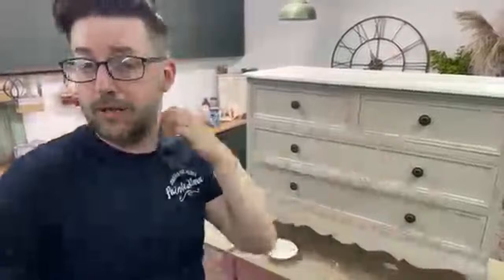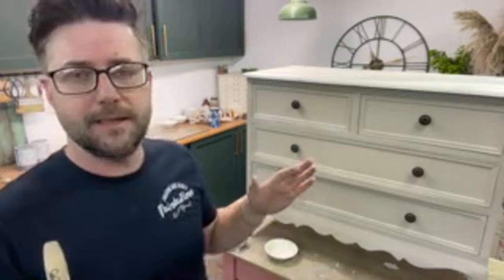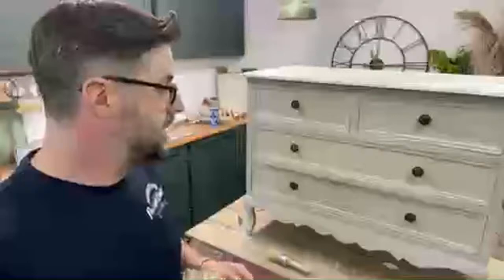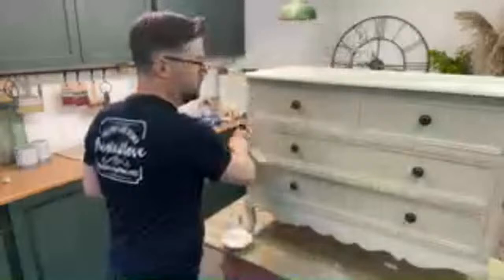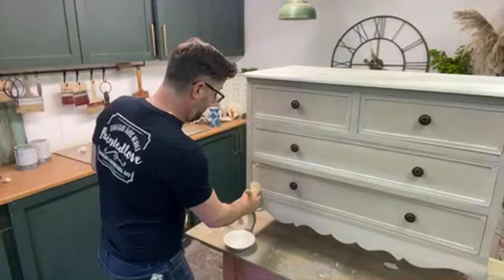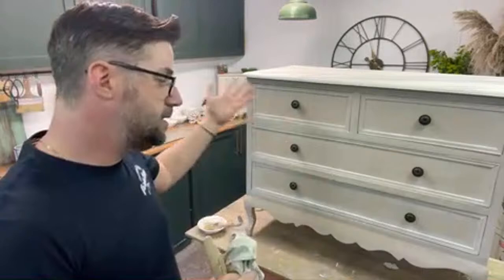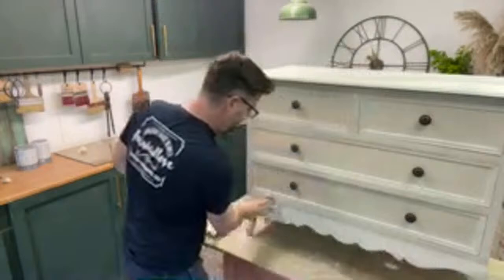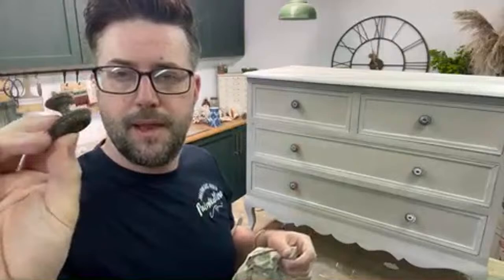Creative block not….!